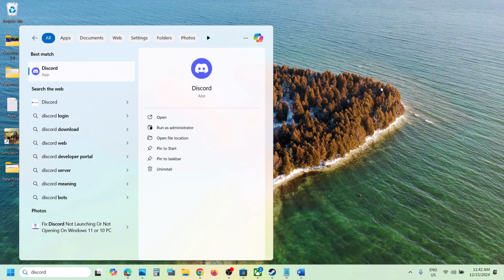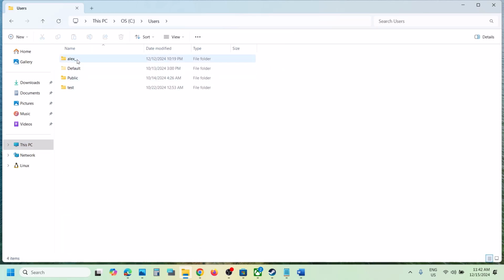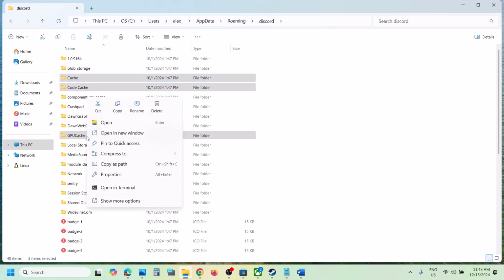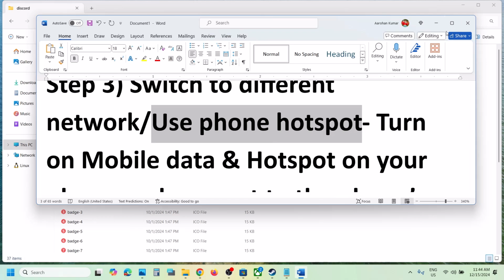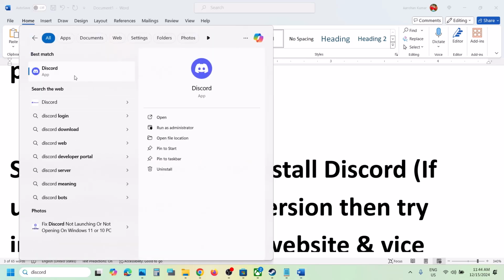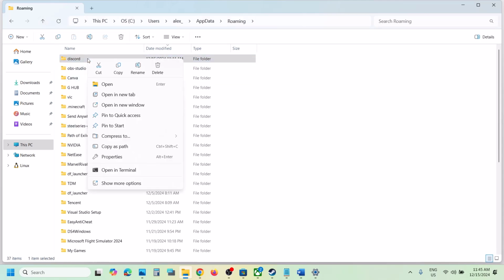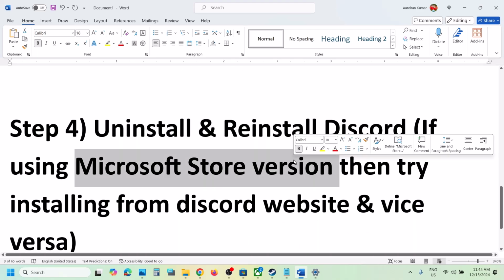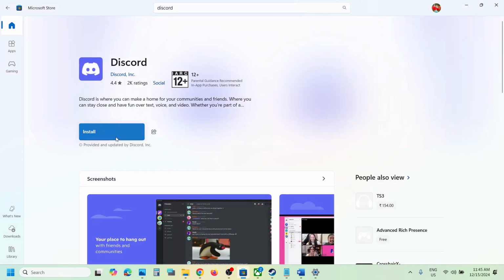Fix Discord Not Launching/Not Opening On Windows 11/10 PC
How To Fix Discord Not Opening/Not Starting On PC
Step 1) Run Discord as an administrator
Step 2) Delete these cache folders
Cache, Code Cache and GPU Cache
C:\Users\YOURUSERNAME\AppData\Roaming\discord
Step 3) Switch to different network/Use phone hotspot- Turn on Mobile data & Hotspot on your phone and connect to the phone’s network on PC
Step 4) Uninstall & Reinstall Discord (If using Microsoft Store version then try installing from discord website & vice versa)